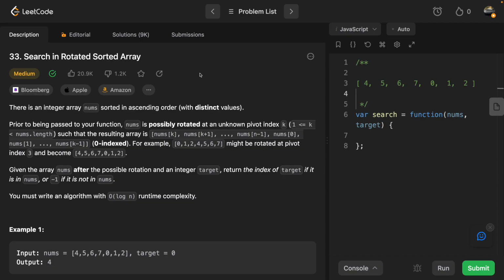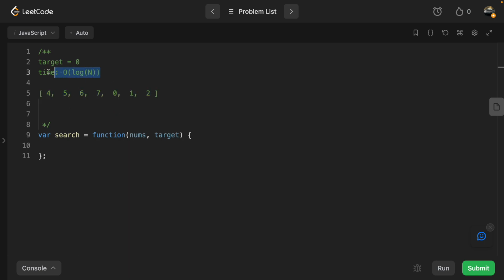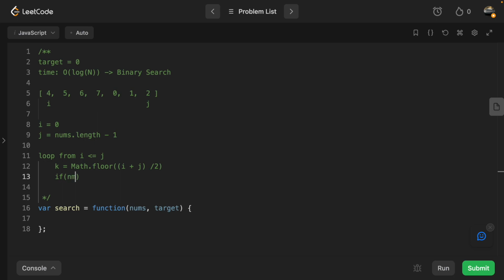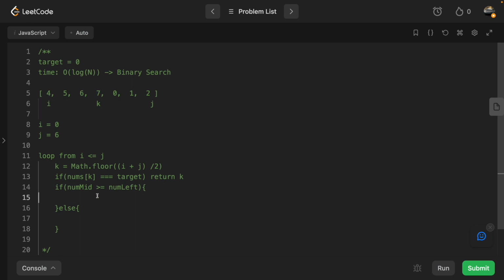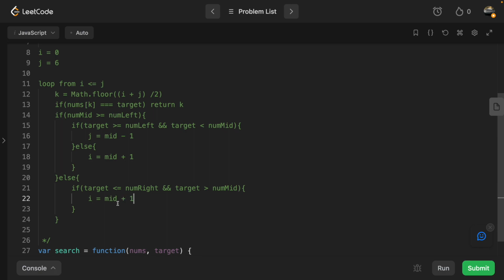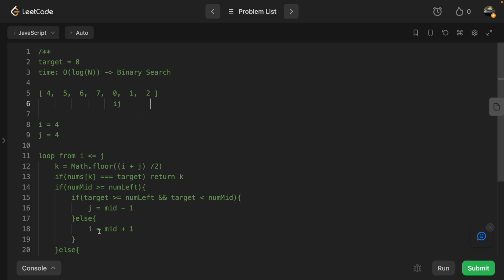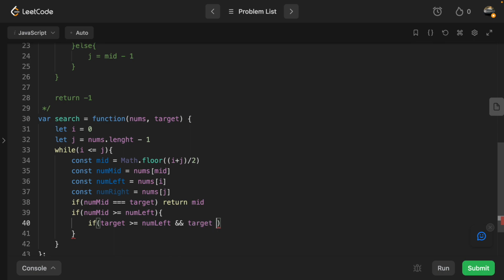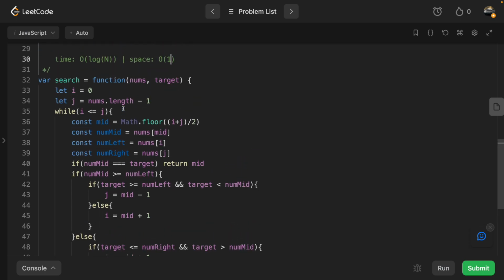Search in Rotated Sorted Array - LeetCode 33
There is an integer array nums sorted in ascending order (with distinct values).

Prior to being passed to your function, nums is possibly rotated at an unknown pivot index k  For example, [0,1,2,4,5,6,7] might be rotated at pivot index 3 and become [4,5,6,7,0,1,2].

Given the array nums after the possible rotation and an integer target, return the index of target if it is in nums, or -1 if it is not in nums.